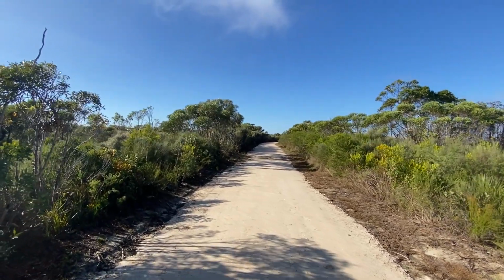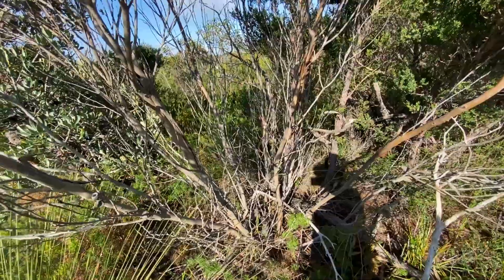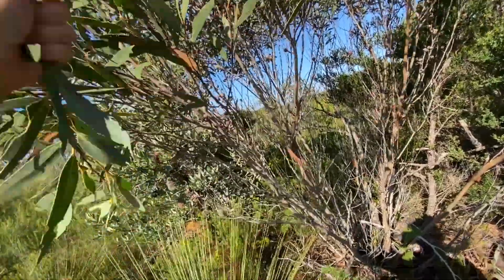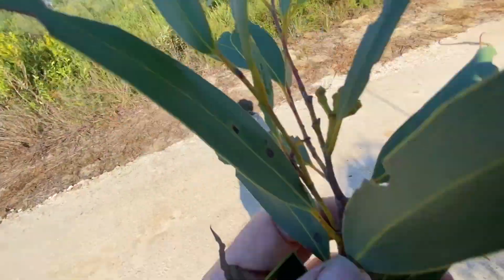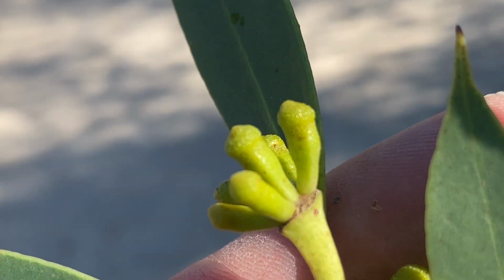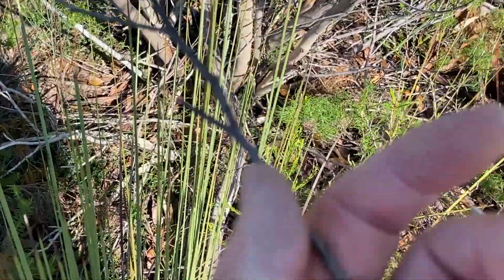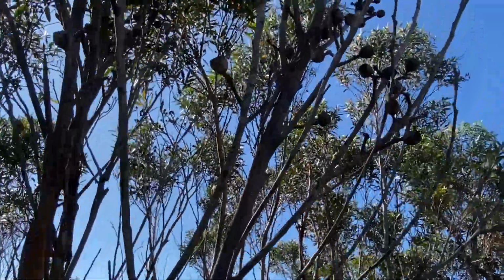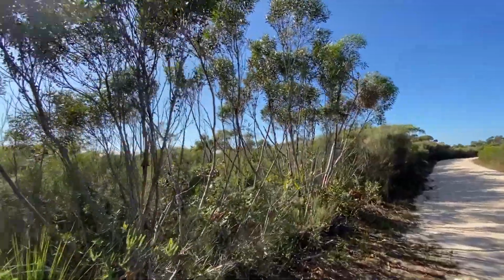Eucalyptus ID - Eucalyptus burgessiana / obstans (Faulconbridge Mallee-Ash / Port Jackson Mallee)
Detailed identification of Eucalyptus burgessiana / obstans in the field